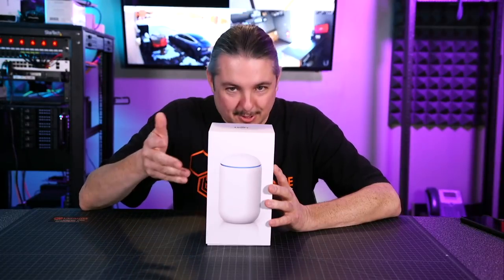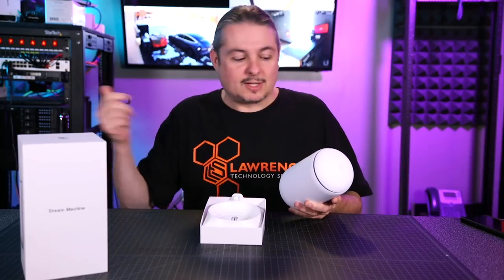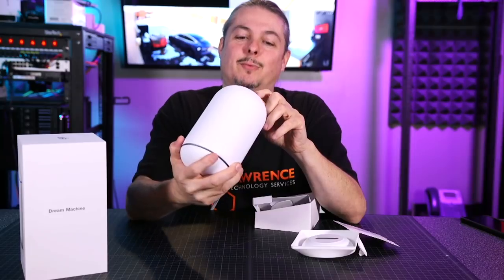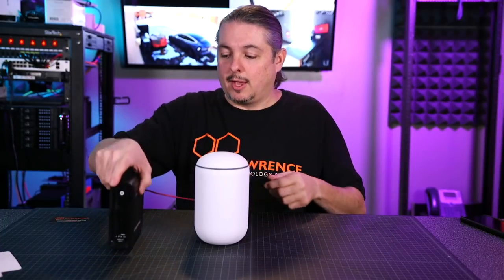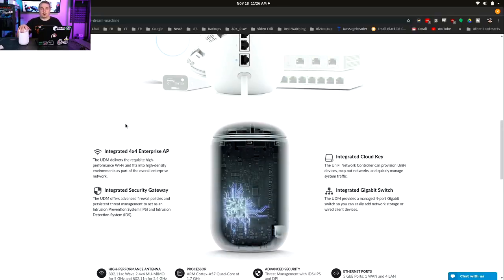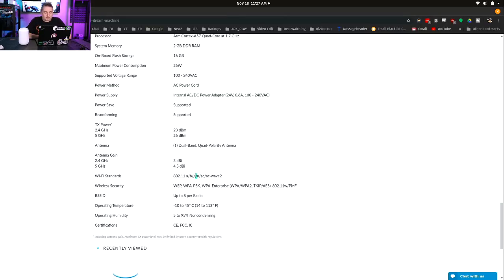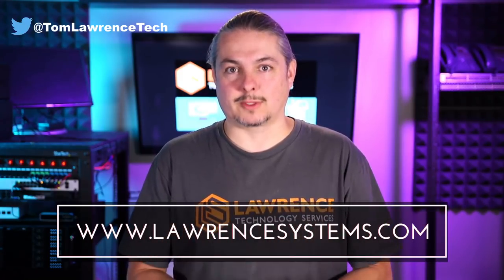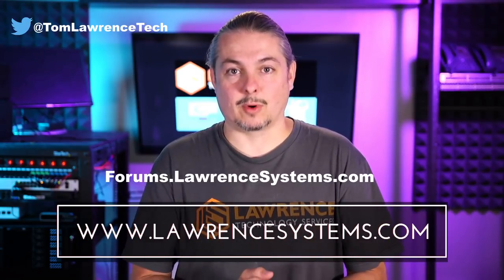Ubiquiti UniFI Dream Machine Setup & Review